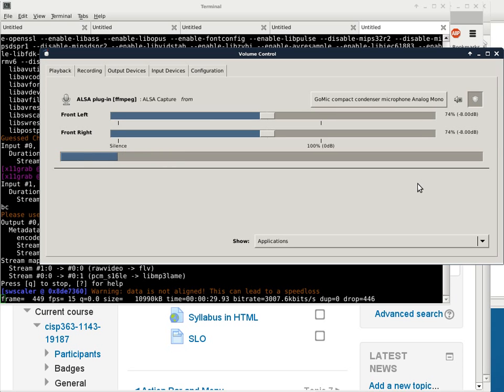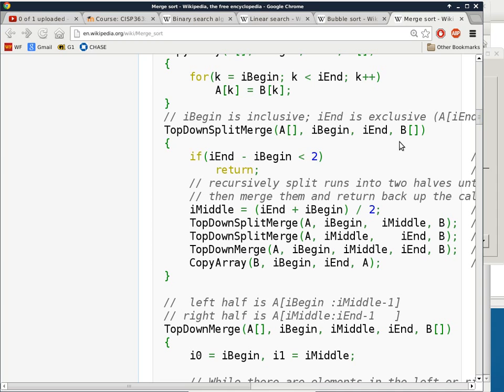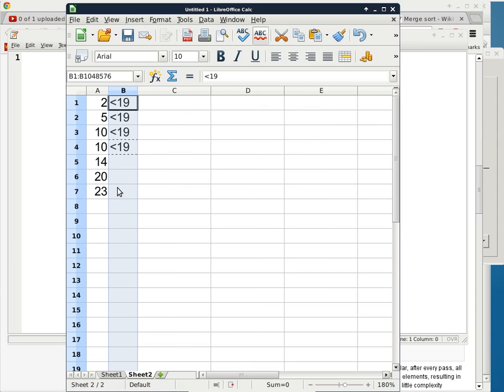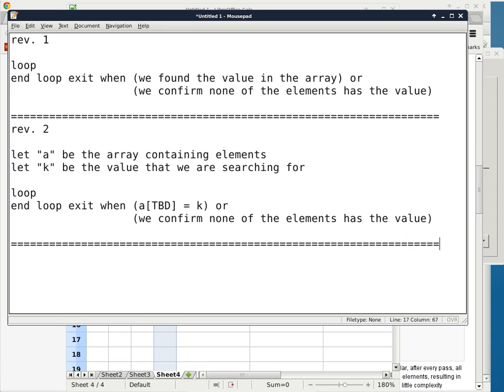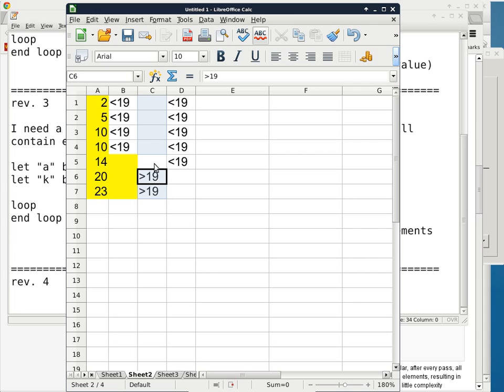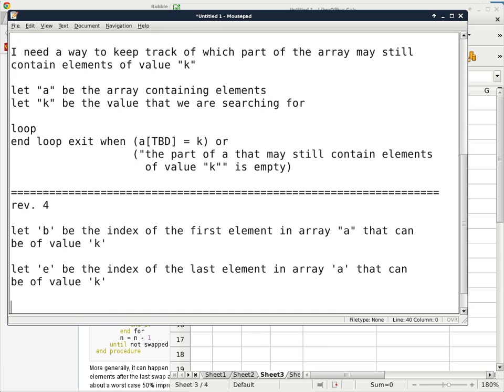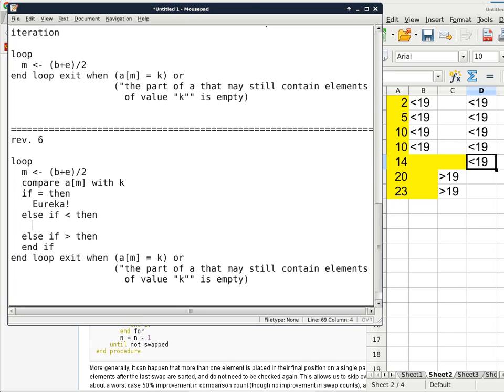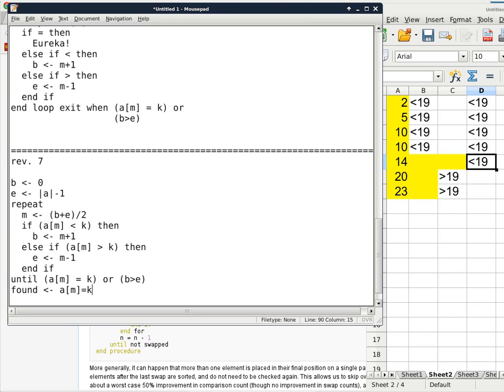20140401 cisp300 0900